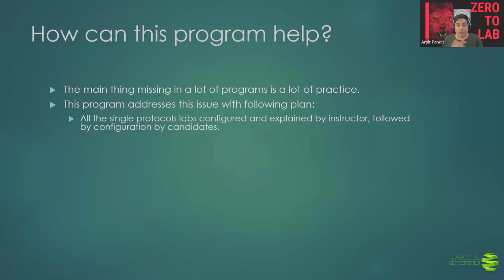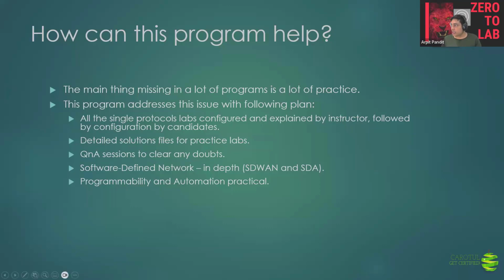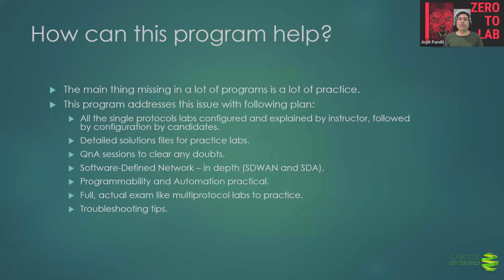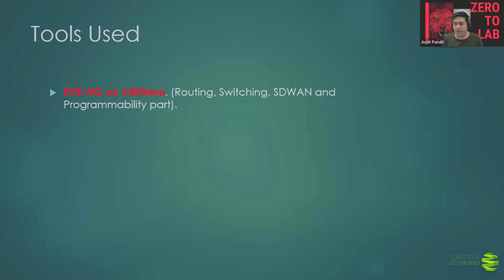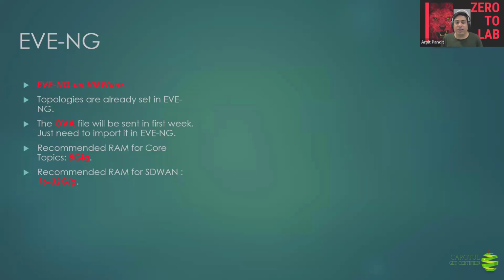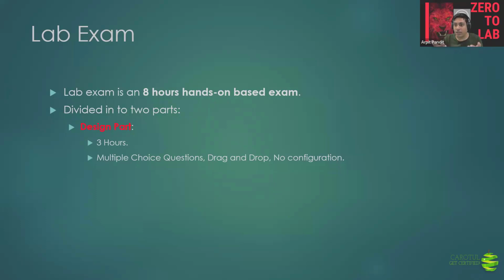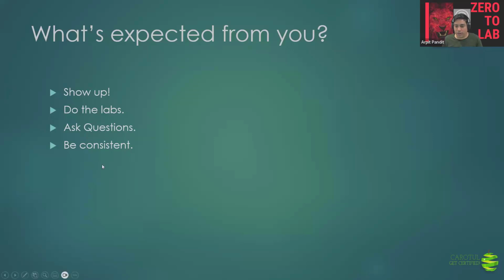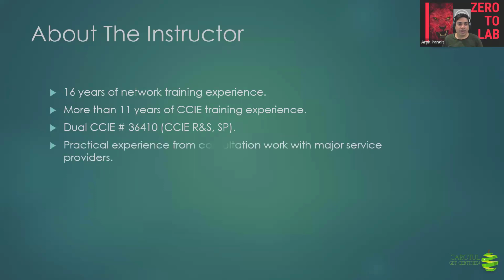Zero to ccie webinar May 15th Live overview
Zero to CCIE LAB Live Webinar

It's the Time to Take Action my friend.

You can still Join, don't miss this amazing opportunity for any reason!

This is the first Step towards your CCIE Achievement.

With us you will get Your Massive results!

We do.

Why?

We guarantee your Massive results!